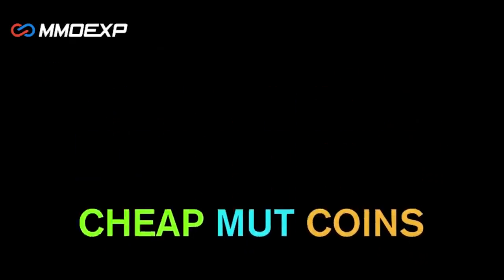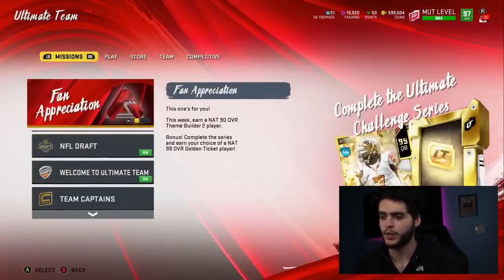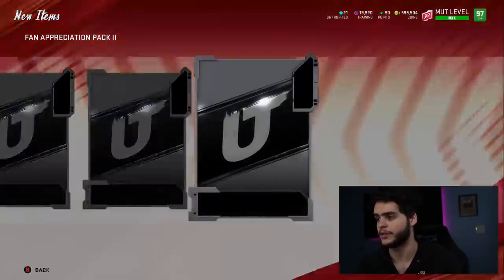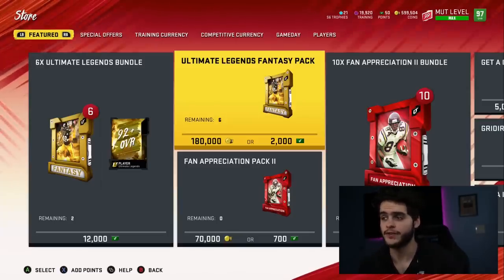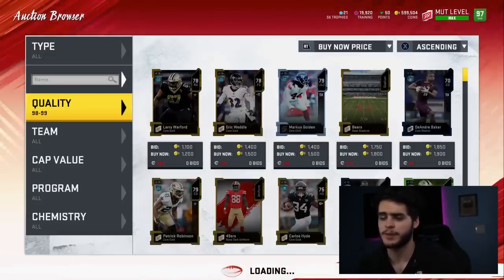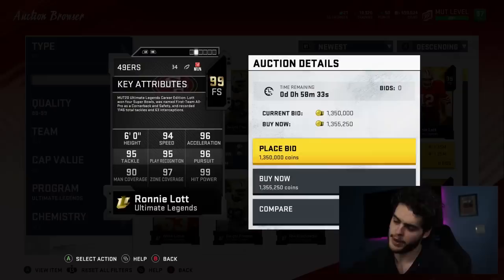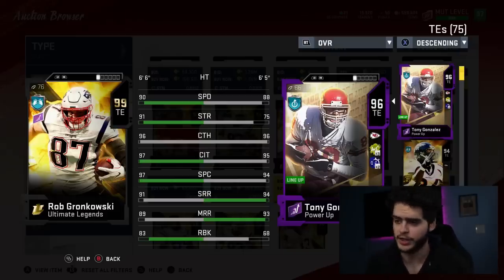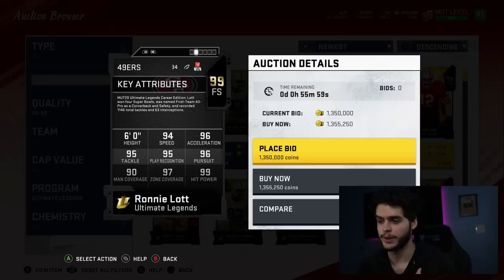FREE 95 OVERALL! NEW ULTIMATE LEGENDS! 99 UL GRONK, LOTT, LTD DWIGHT! FA 2 PACKS! REDUX! | MADDEN 20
mut 20
 ULTIMATE TEAM
poodle

madden 20